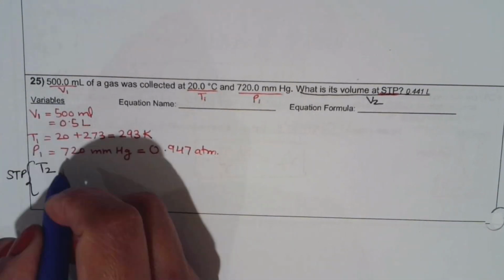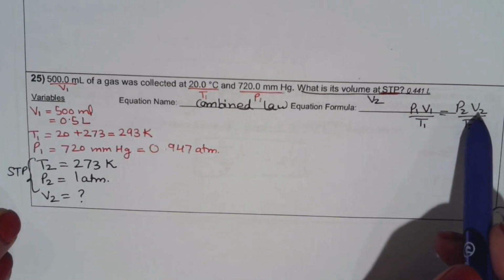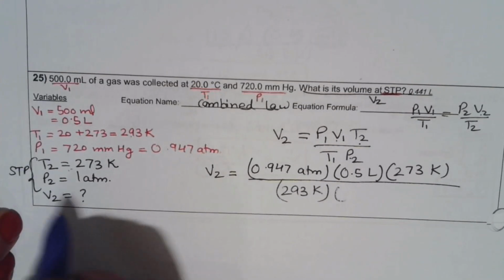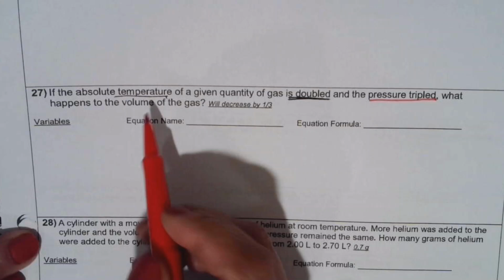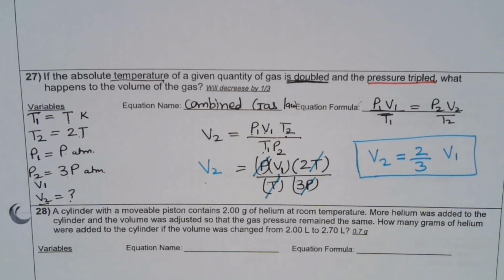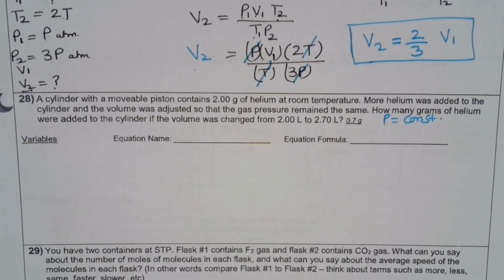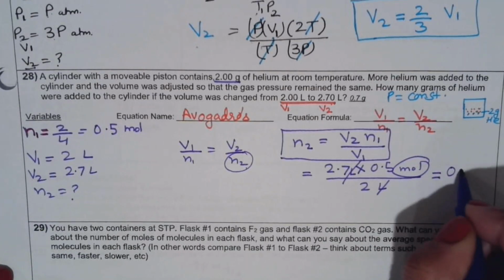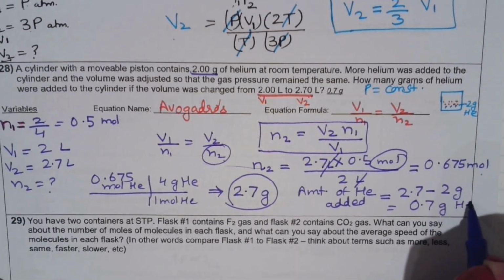Gas Laws problems Part 2